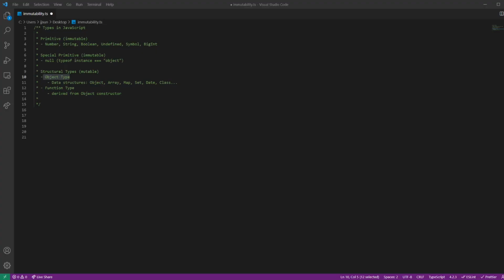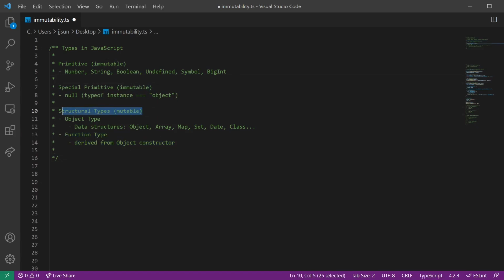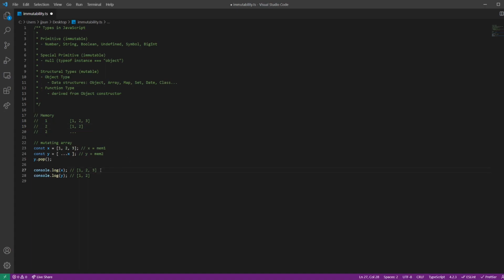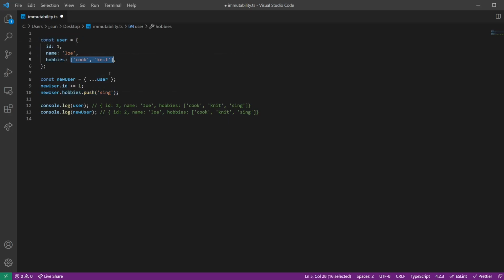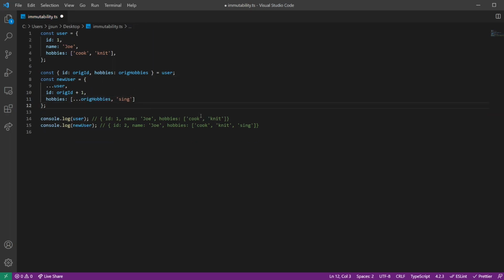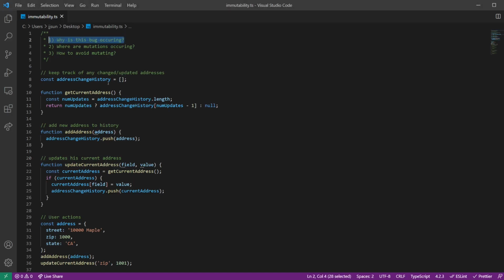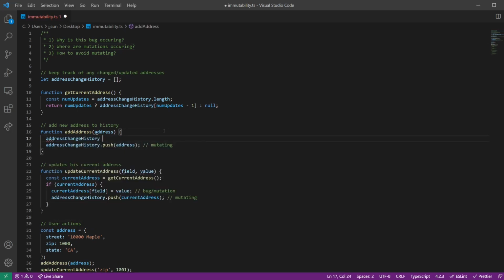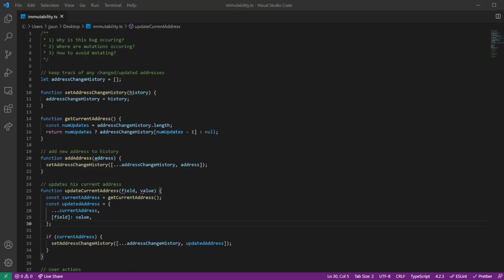Understanding Immutability in JavaScript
Explaining the differences between immutable/mutable types, and showing how to program immutably.

00:00 Types
2:52 Array Example
4:53 Number Example
5:25 Simple Object and Array Example
9:27 Intermediate Object and Array Example
16:24 Conclusion